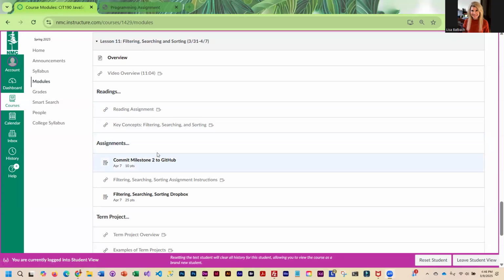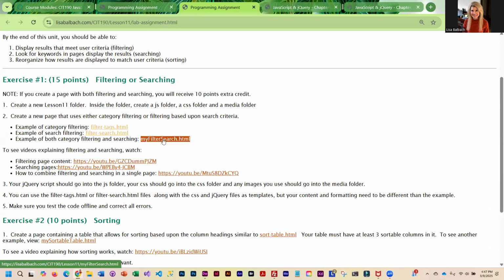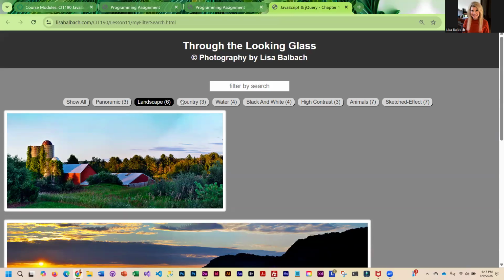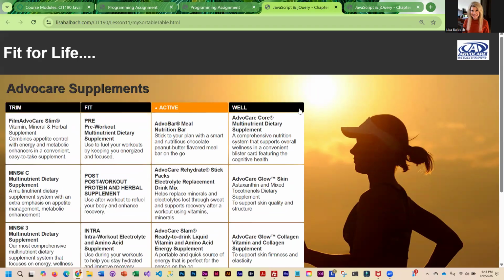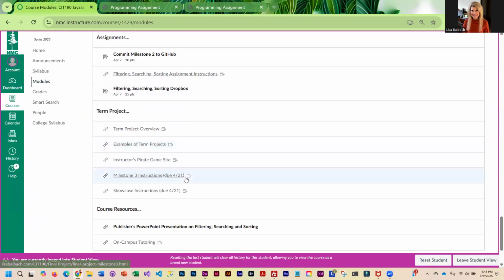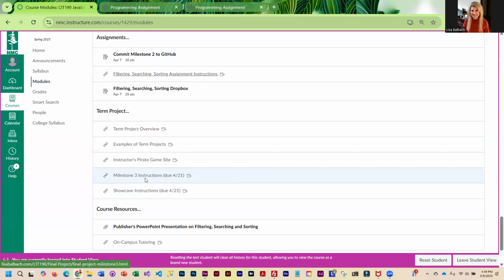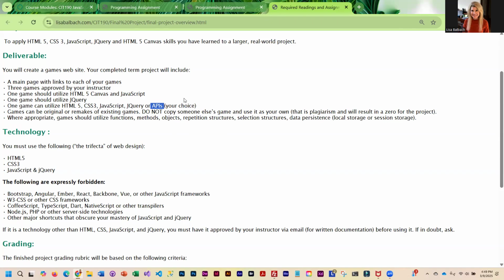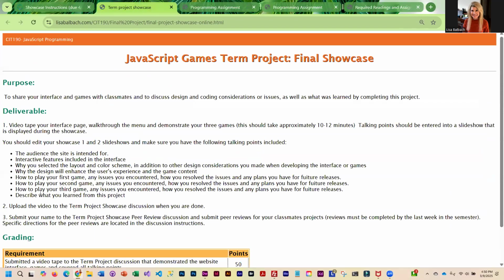CIT190 Leesson 11 Overview Spring 2025